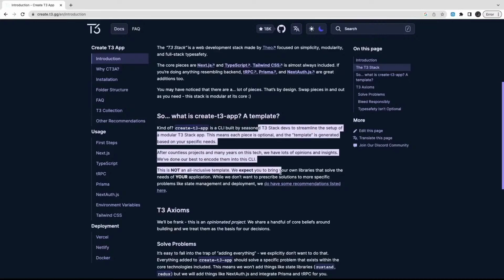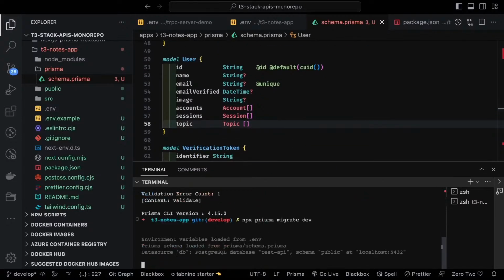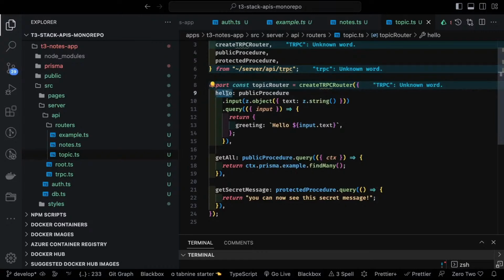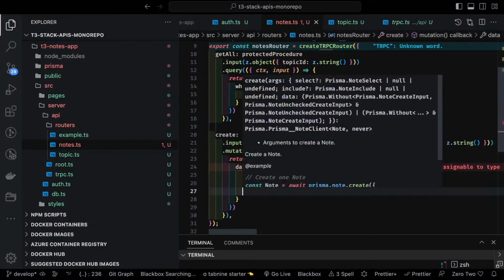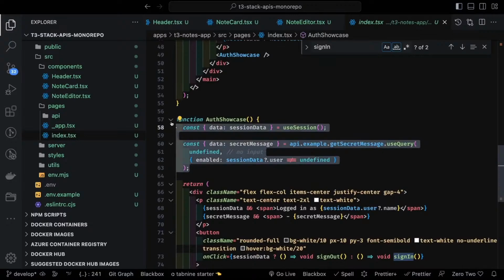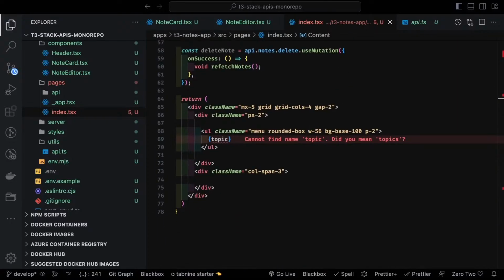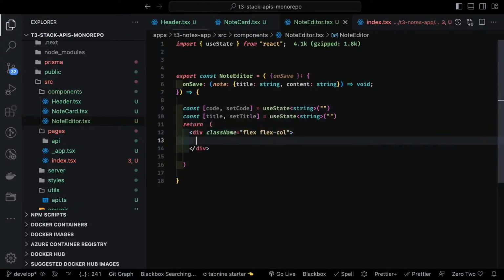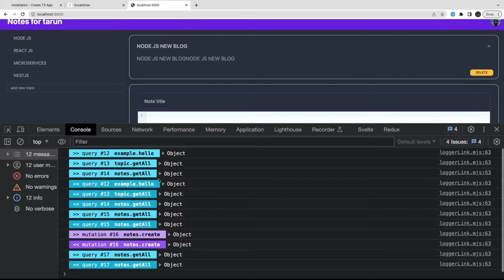Build Next JS Application with tRPC, Next Auth and Prisma in [1 Hour] 🔥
How to Build a Next.js 13.x Application with tRPC, NextAuth, and Prisma in [1 Hour] 🔥
In this exciting tutorial, you'll learn how to create a blazing-fast web application using Next.js 13.x, tRPC, NextAuth, and Prisma. Whether you're a beginner or an experienced developer, this step-by-step guide will help you build a modern, robust application in just one hour!

We'll start by setting up a Next.js project and quickly dive into the world of tRPC. You'll discover how to create powerful, type-safe API endpoints effortlessly. With tRPC's intuitive syntax and Next.js's server-side rendering capabilities, you'll be able to build highly performant applications with ease.

Next, we'll integrate NextAuth, a flexible authentication library, to add user authentication and authorization features. Learn how to set up user registration, login, and protected routes in your Next.js application using NextAuth. With its seamless integration and customizable options, NextAuth will elevate the security of your application.

Finally, we'll leverage the power of Prisma, an excellent database toolkit, to handle database operations efficiently. You'll explore how to set up Prisma with Next.js, create models, and perform CRUD operations effortlessly. With Prisma's powerful query builder and type safety, you can say goodbye to manual SQL queries.

By the end of this tutorial, you'll have a complete understanding of how to build a Next.js application with tRPC, NextAuth, and Prisma, giving you the confidence to create dynamic, scalable web applications. Join us on this coding adventure and take your development skills to the next level!

🔥 Timestamps:
00:00 - Introduction
01:30 - Setting up a Next.js project
03:15 - Exploring tRPC and creating API endpoints
07:45 - Integrating NextAuth for user authentication
12:30 - Creating protected routes
16:20 - Setting up Prisma and database operations
20:55 - Performing CRUD operations with Prisma
24:40 - Conclusion

✨ Recommended Prerequisites:
- Basic understanding of JavaScript and React
- Familiarity with Next.js fundamentals
- Knowledge of TypeScript is a plus